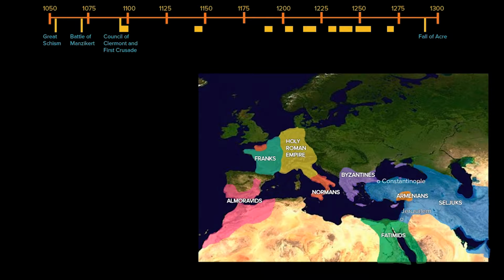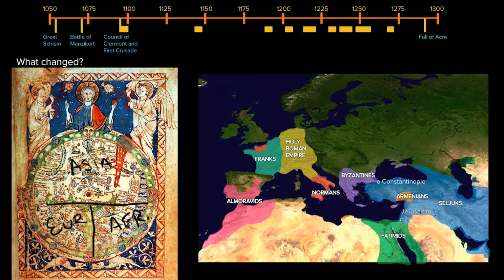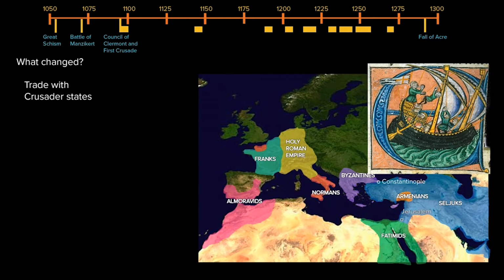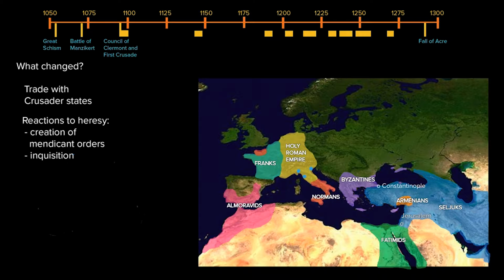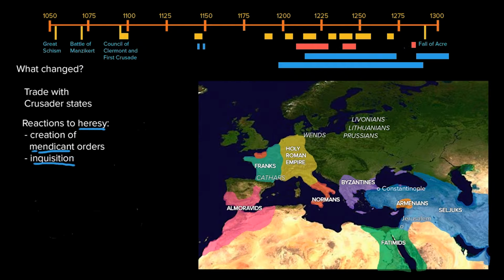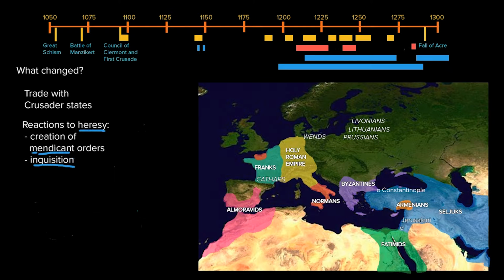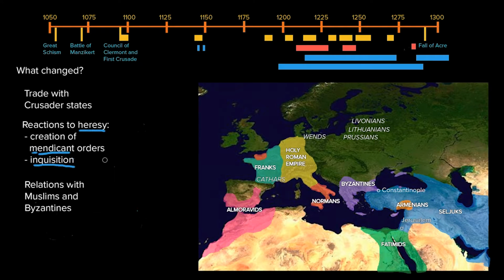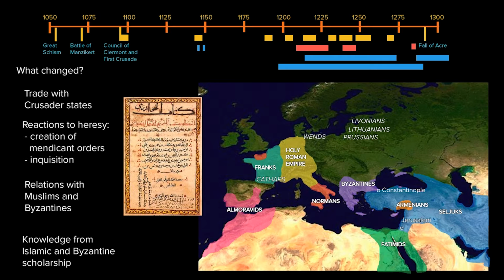Impacts of the Crusades v2